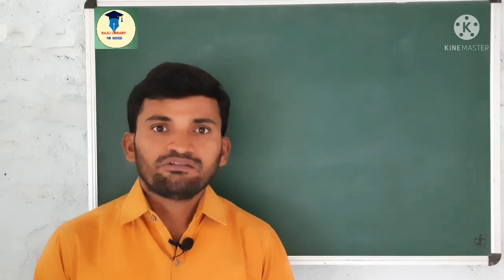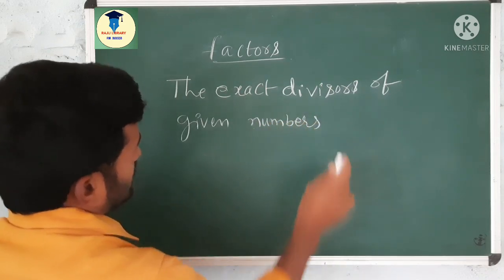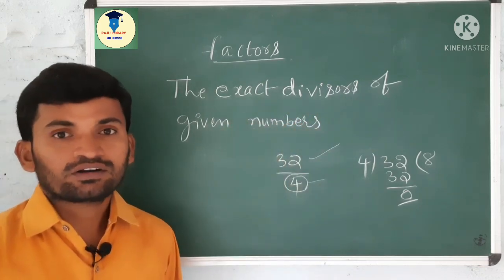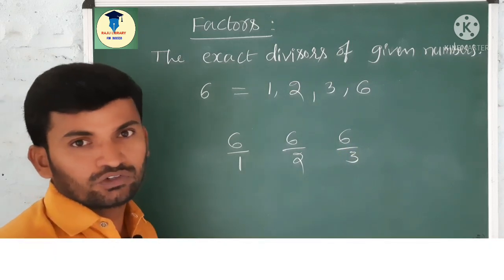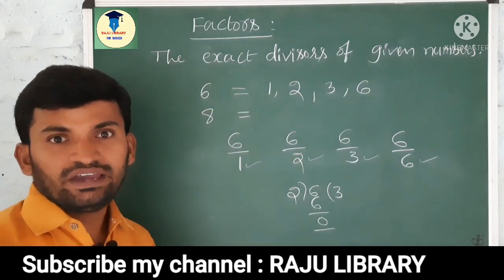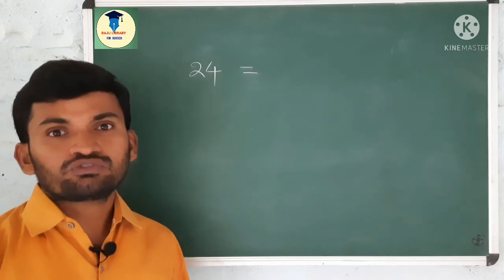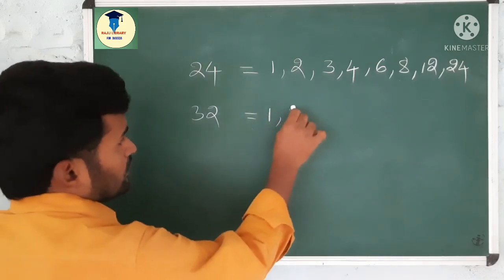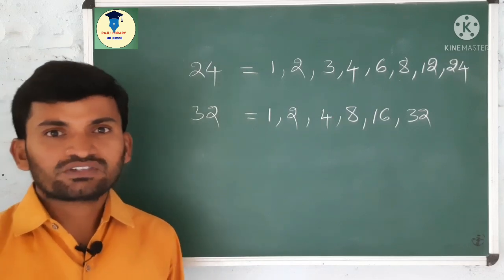factors and multiples class 6 maths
how to find factors in hcf and lcm